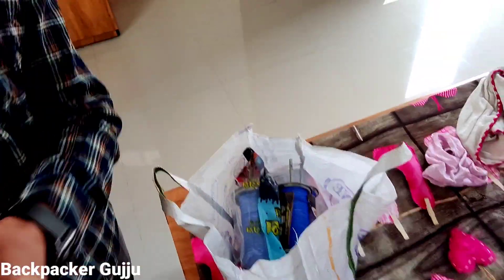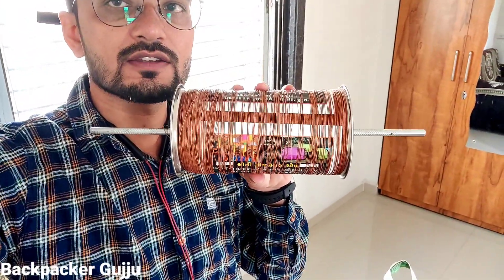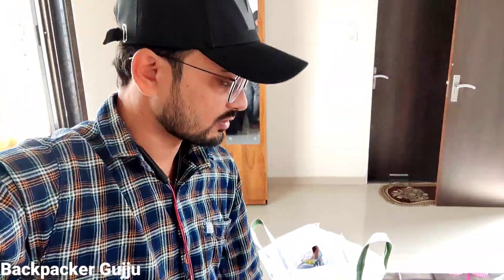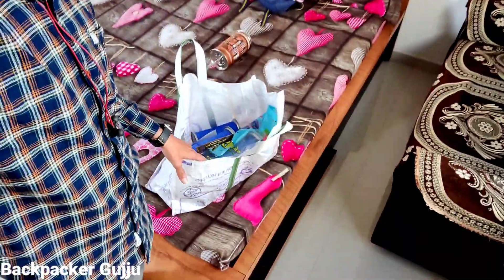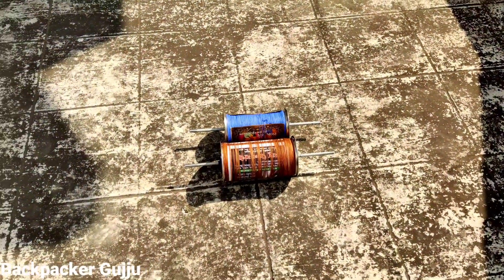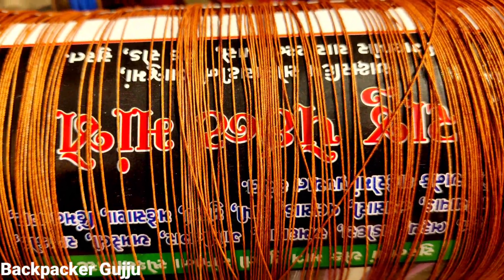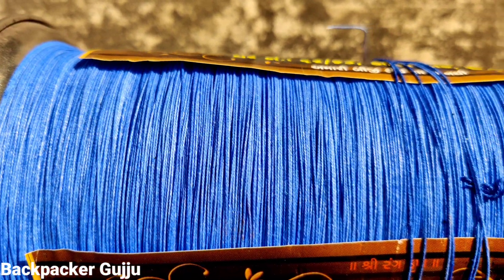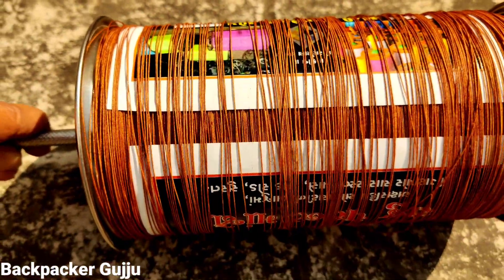Raju_Manja_Vs_Jayesh_Manja||Kiska_Manj _Jyada_Achha_He|Utrayan_2022||Konsi_Dori_Leni_Chahiye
hello friends swagat hai aap sabhi logon ka ek naye video mein to dosto..i hope ke आप लोगों को भी वीडियो देखने में मजा आया होगा तो दोस्तों वीडियो अच्छा लगा हो, वीडियो को लाइक शेयर और चैनल को सब्सक्राइब करना ना भूले दोस्तों, और हां दोस्तों आप अपना सुझाव कमेंट सेक्शन में मुझे बता सकते हो...